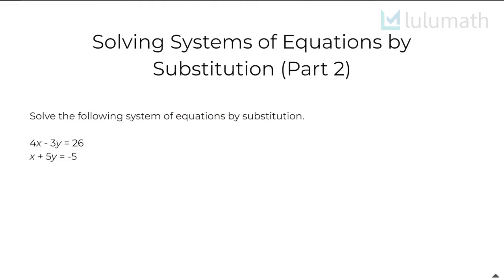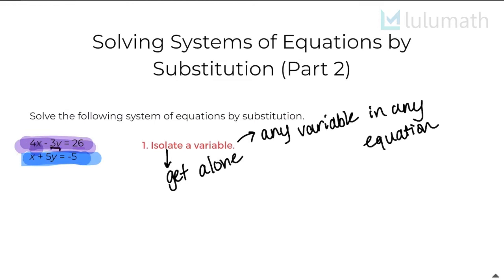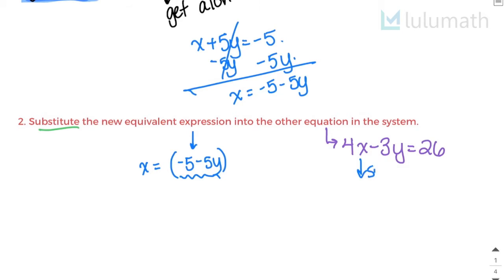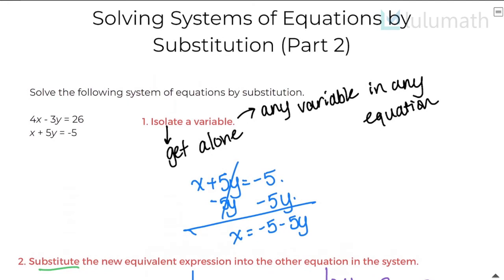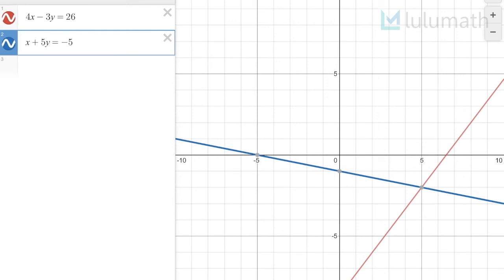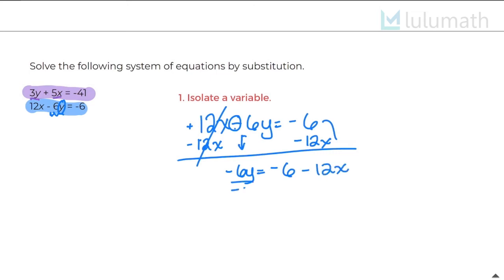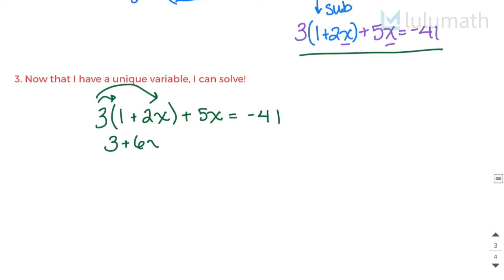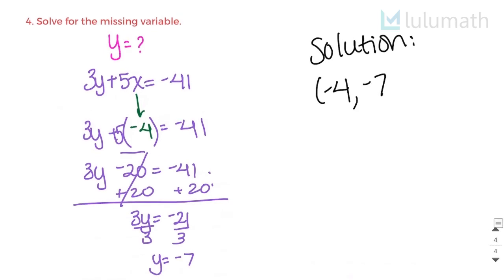The Substitution Method (Part 2) | Linear Systems of Equations | Lulumath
LINEAR SYSTEMS OF EQUATIONS:
The Substitution Method #2

In this video, we will continue to build our understanding of the method of substitution from the Part 1 video.  In these examples, the equations involve variables that require isolation.

0:00 What background knowledge will you need?
0:18 Example #1: 4x - 3y = 26, x + 5y = -5
8:10 Example #2: 3y + 5x = -41, 12x - 6y = -6